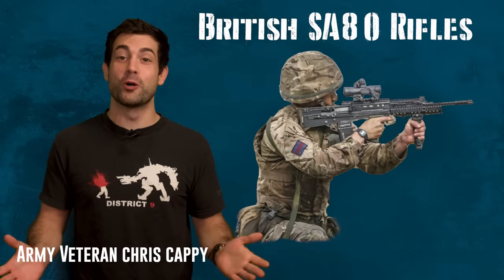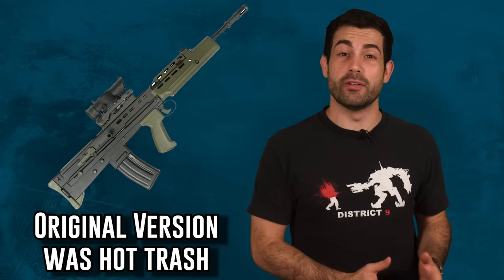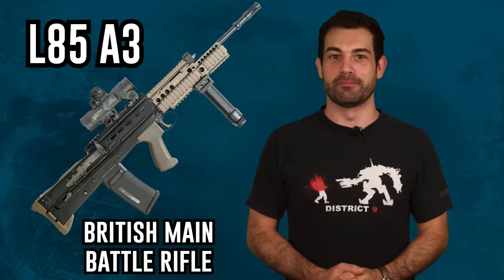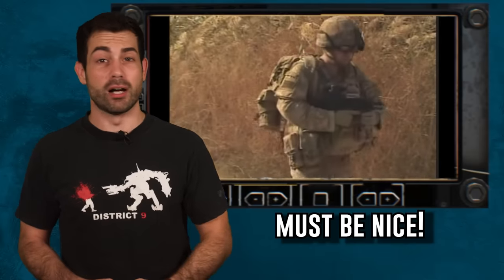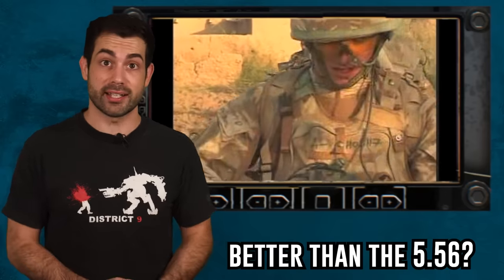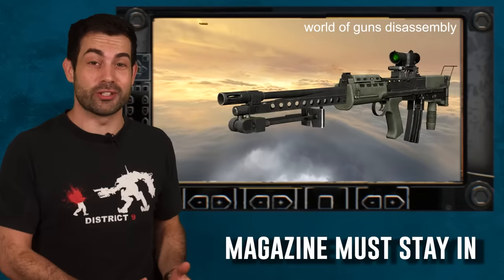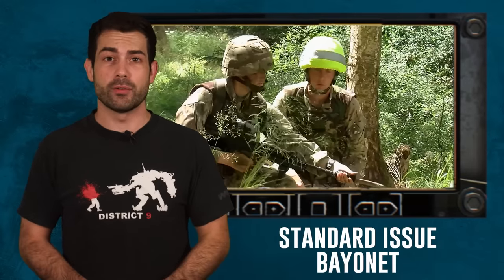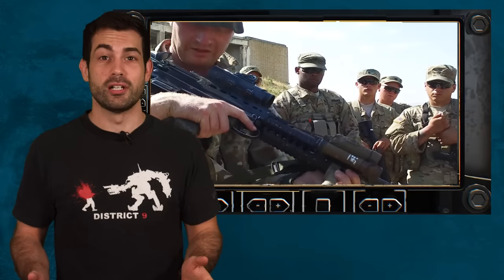Cheeky L85 Brits Bullpup goes from rubbish to ace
I have a ton of respect for our mates across the pond, the British Armed forces who use the SA80 or L85 main battle rifle. For the last four decades the UK infantry used a bullpup design.

I know there is a lot of distrust out there within the military weapons community when it comes to the bullpup design compared to conventional firearms. My guess is, a lot of that actually comes directly from British soldiers, not so great experience on the ground with this rifle. I want to get to the bottom of if the incredible amount of hate for this weapon is justified or not. In order to do that we’ll have to get into British Army doctrine with the bullpup rifle.

NATO Channel and DVIDS credit for video sources.
Written & Edited by: Chris Cappy